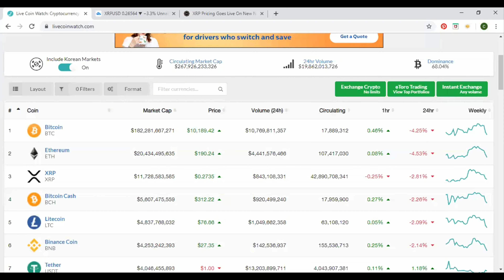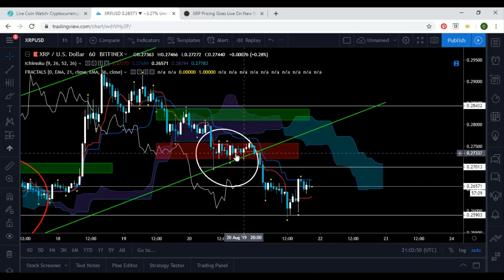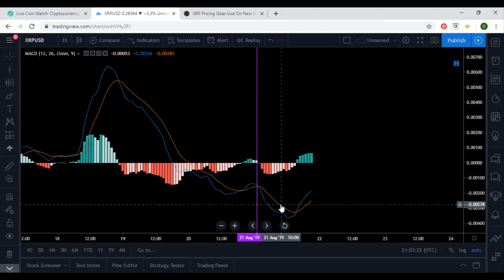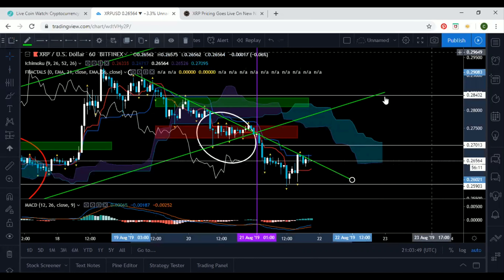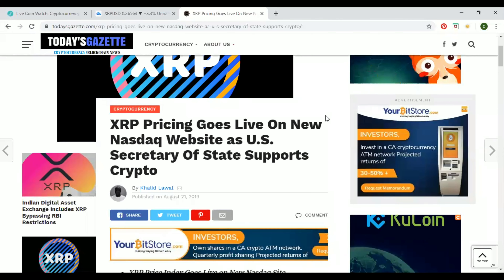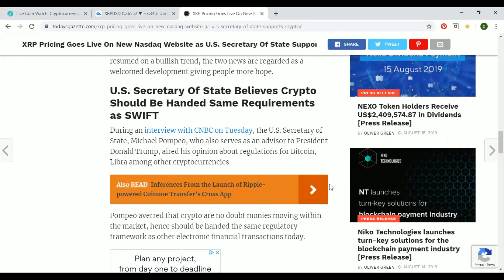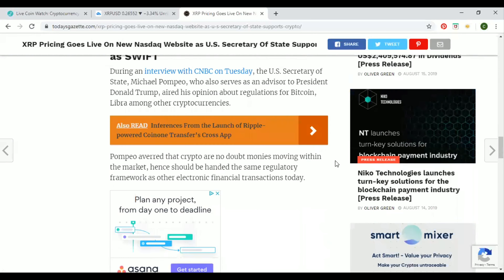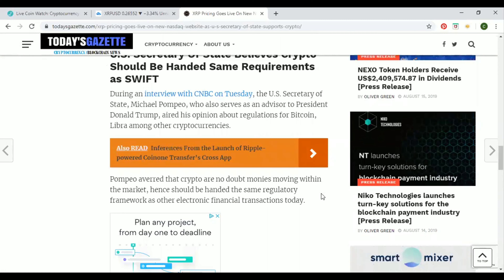Ripple XRP News: XRP Live On NASDAQ And U.S Secretary Supports Crypto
With things looking brighter each day for XRP news that NASDAQ going live with the digital asset shows more promise that further advances for this token has been made. How will this effect the cryptocurrency?

🔹️BTC ADDRESS:
34Q5NWVNbvArtQBgCqodxZiDQsMLogoo86
🔹️XRP ADDRESS:
rw2ciyaNshpHe7bCHo4bRWq6pqqynnWKQg

🔸️ICHIMOKU VIDEOS🔸️

If you have ever been interested in learning Ichimoku trading or trading in general I got 4 videos.

Want to learn to trade or have questions about trading or want to get fitness workout plans:

*Foreign Exchange, Options, and Cryptocurrency trading carries a high level of risk that may not be suitable for all investors. Leverage creates additional risk and loss exposure. Before you decide to trade or engage with these, carefully consider your investment objectives, experience level, and risk tolerance. You could lose some or all of your initial investment; do not invest money that you cannot afford to lose. Risk capital is money that can be lost without jeopardizing one’s financial security or lifestyle. Educate yourself on the risks associated with foreign exchange, options, and cryptocurrency trading, and seek advice from an independent financial or tax advisor if you have any questions.

C
CA
CAS
CASH
CASH F
CASH FL
CASH FLO
CASH FLOW
CASH FLOW N
CASH FLOW NE
CASH FLOW NEX
CASH FLOW NEXU
CASH FLOW NEXUS
CASH FLOW NEXU
CASH FLOW NEX
CASH FLOW NE
CASH FLOW N
CASH FLOW
CASH FLO
CASH FL
CASH F
CASH
CAS
CA
C